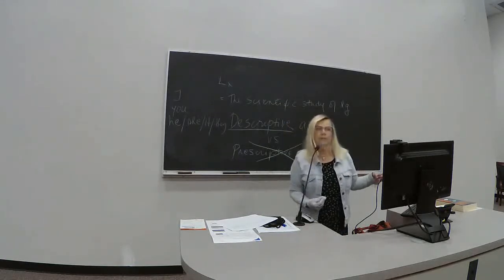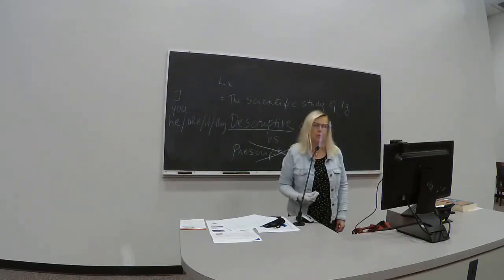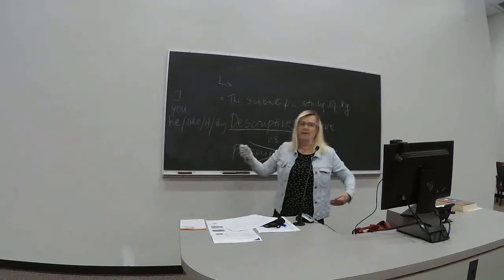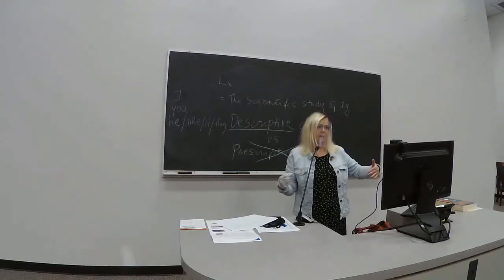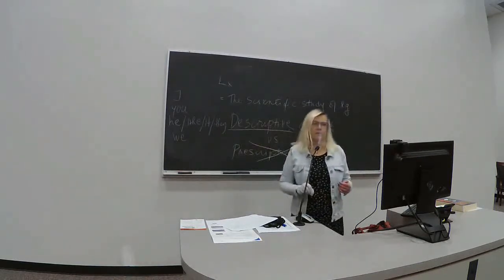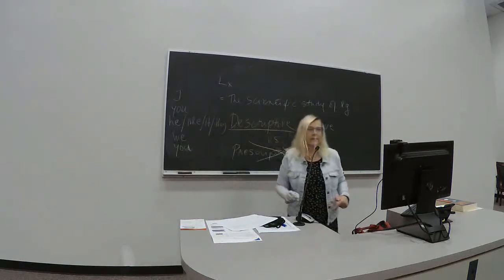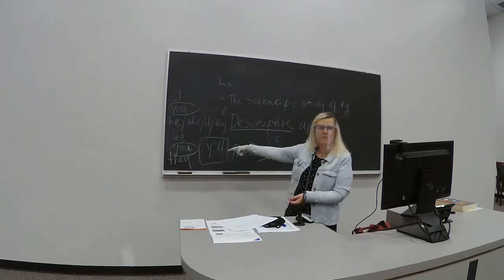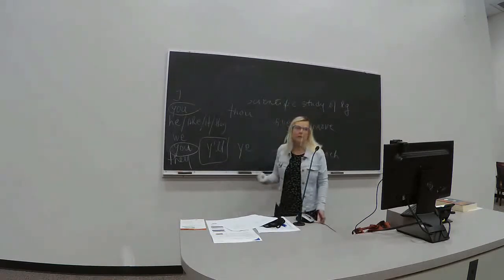ENGL 3372 Intro to Linguistics Week 1 Lecture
Dr. Halmari gives an introductory lecture to linguistics during Week 1.